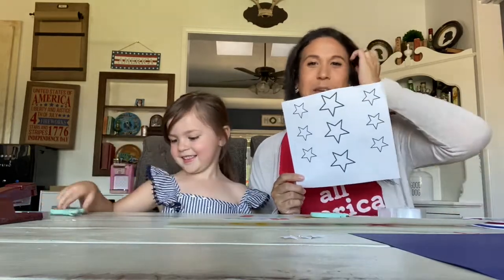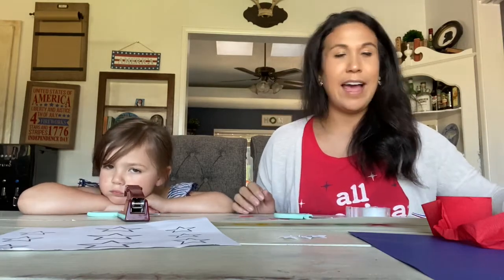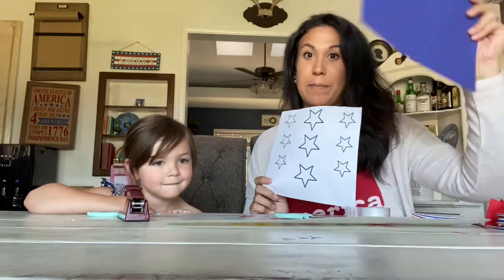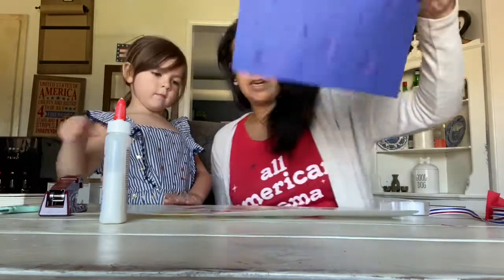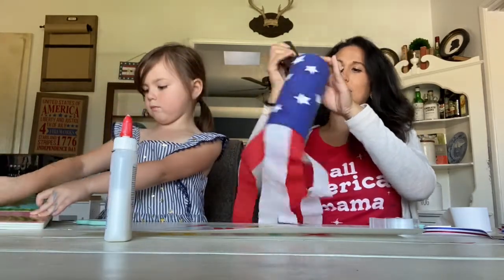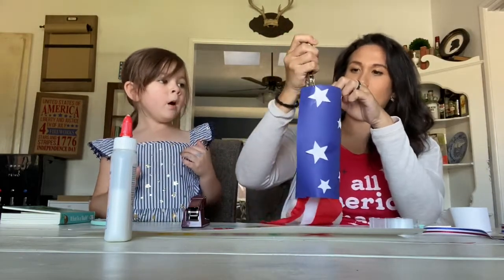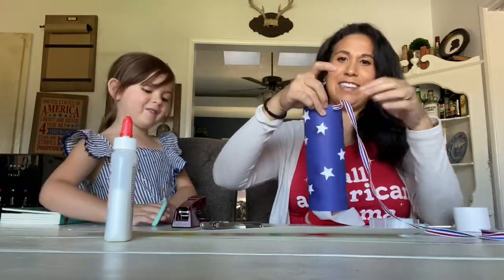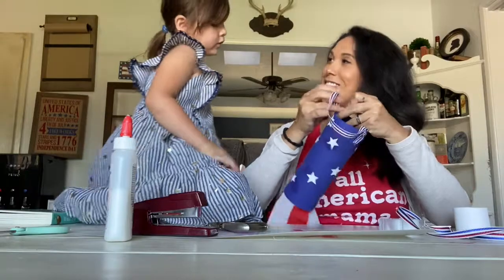Crafts with Grace: June 30th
Join us for a special 4th of July Crafts with Grace where we create festive windsocks just in time for Independence Day.

Materials Needed:
Red, White, and Blue Construction Paper
Red and White Crepe Paper
Scissors
Paintbrush
Tape
Glue
Ribbon or Twine